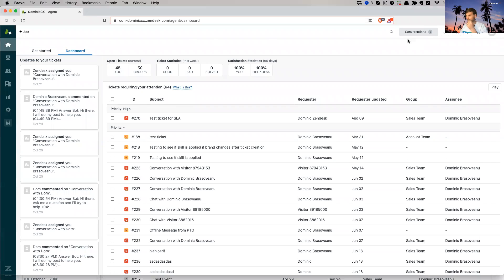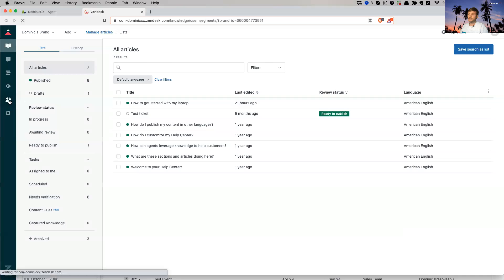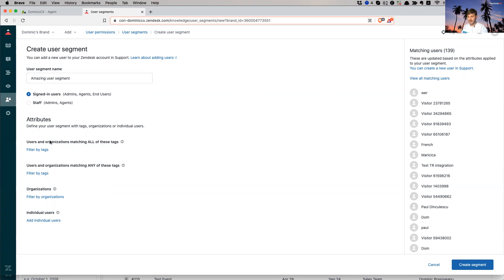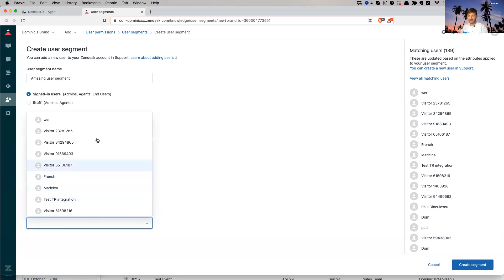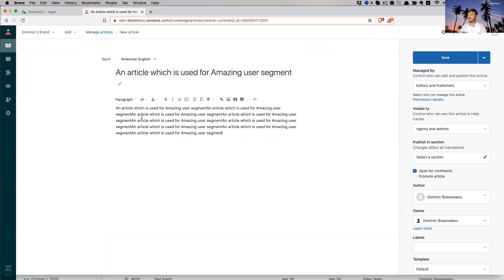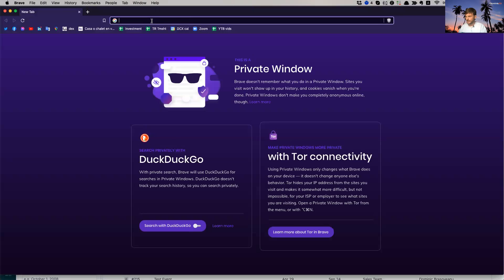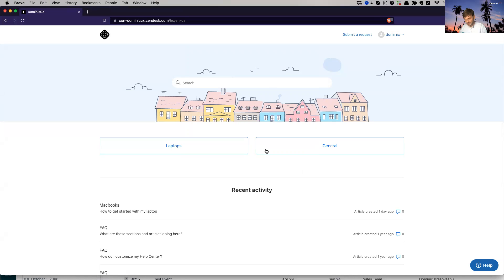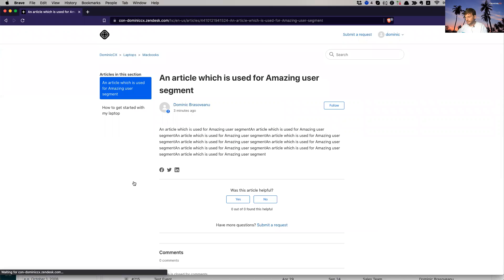Zendes Guide - How to create a user segment in Zendesk Guide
In today's lesson, we look at how to create a user segment in Zendesk Guide. A user segment is a collection of end-users/agents, defined by a specific set of attributes, used to determine access to help center content.